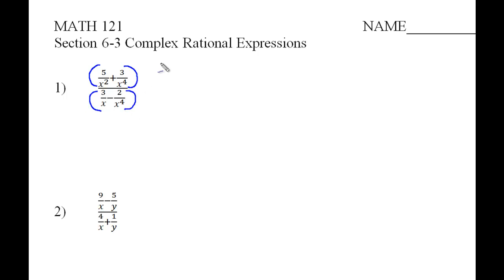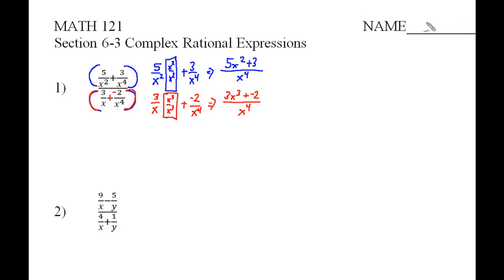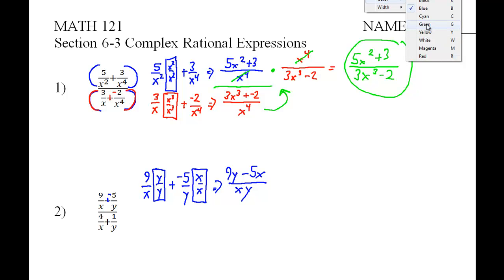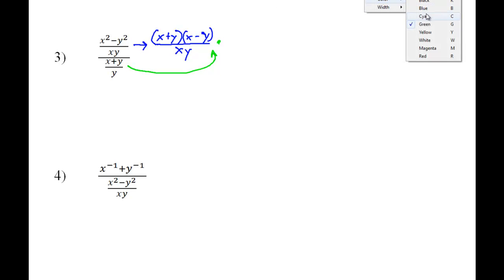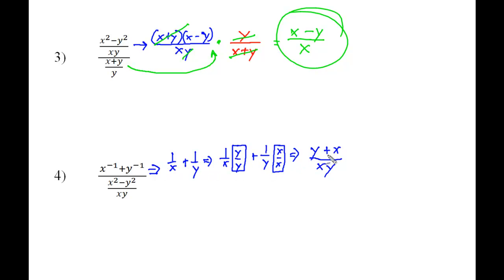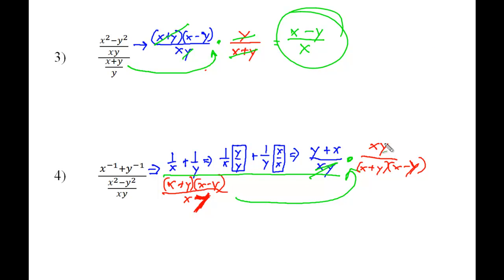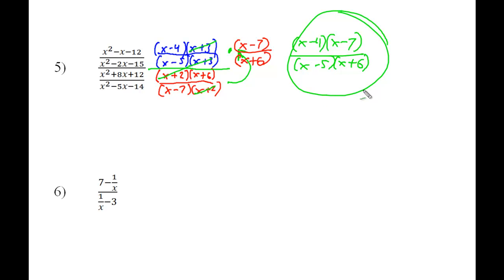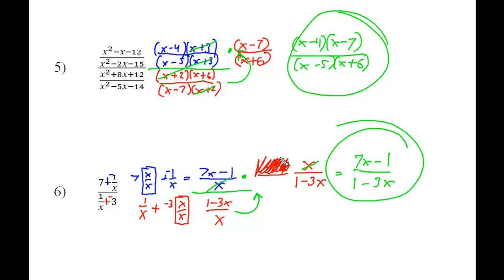KCC - Math 121 Chapter 6 Section 3 Part 1